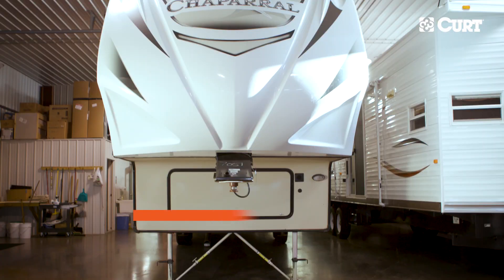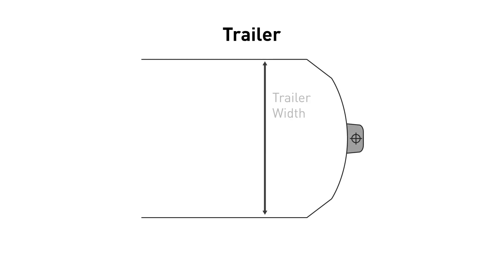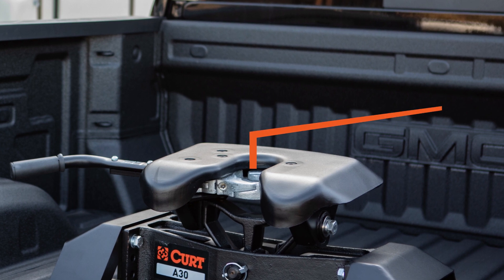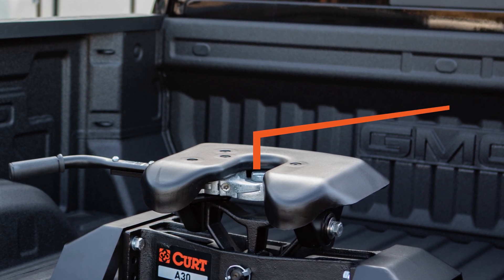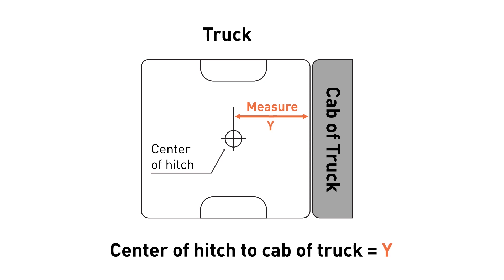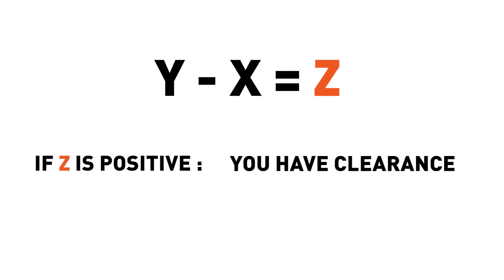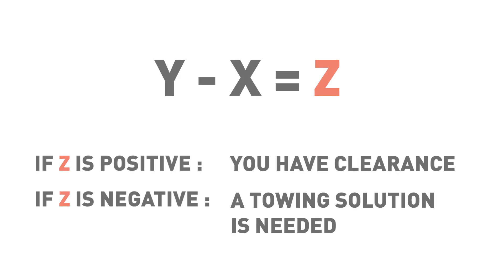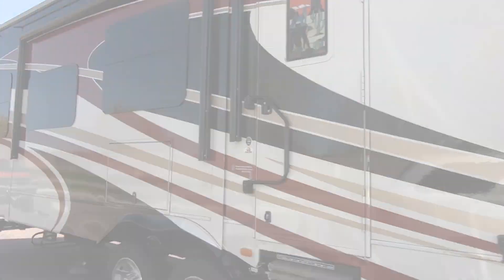How to Measure Truck Bed for 5th Wheel & Gooseneck Clearance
This video is a step-by-step guide to help you decide if you need a 5th wheel roller / sliding 5th wheel hitch or an offset gooseneck ball. We’ll use a simple equation and a couple measurements from your truck and trailer.

There are many questions associated with 5th wheel towing, particularly in relation to truck bed size and short bed trucks: What kind of hitch do I need for a 5th wheel? Do I need a long bed to tow a 5th wheel? Do I have to have a sliding 5th wheel hitch in a short bed truck? What size truck do I need to pull a 5th wheel?

A 5th wheel roller or short bed 5th wheel hitch provides extra clearance when towing a 5th wheel trailer, particularly when making turns. If your truck bed does not provide enough room for the trailer overhang, a roller may provide the extra clearance needed.

In this video, we will walk through the steps needed to answer the question: how to determine if a roller or sliding 5th wheel hitch is needed, whether you have a long bed or short bed truck.

First, measure the width of the 5th wheel trailer and divide by two (X). Common trailer widths include 84”, 96” and 102”.

Next, measure from the center of the 5th wheel hitch / coupling point to the cab of the truck (Y).

Then, apply the equation: Y - X = Z.

If Z is positive, you have enough clearance in the truck bed without a roller. If Z is 0 or negative, a roller will be needed for extra clearance.